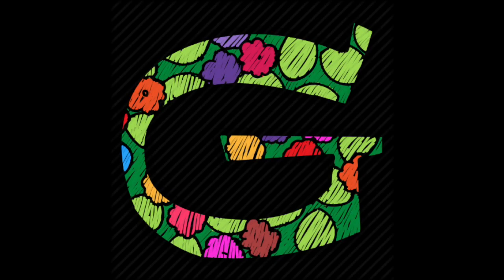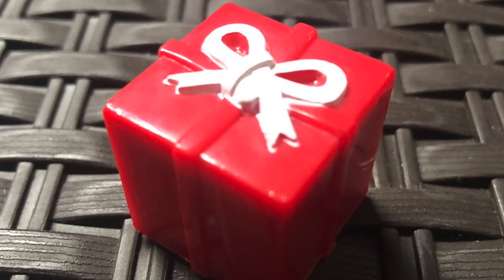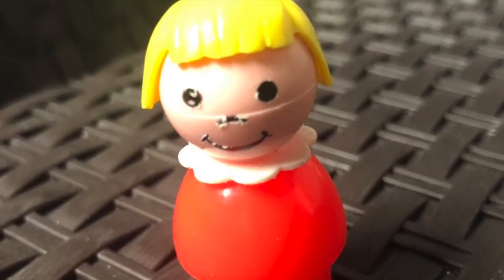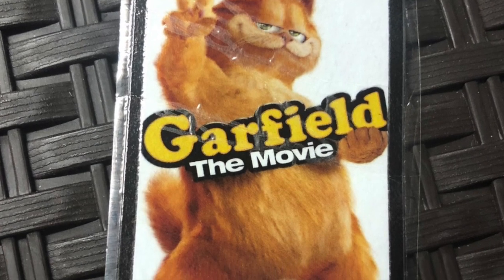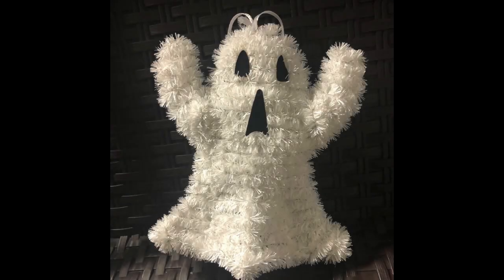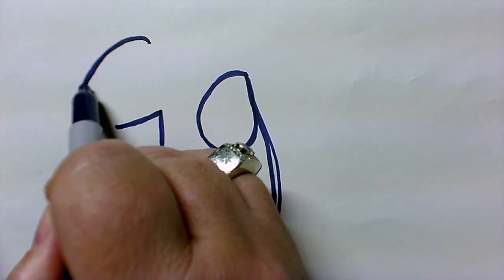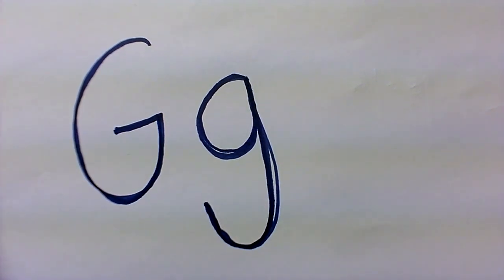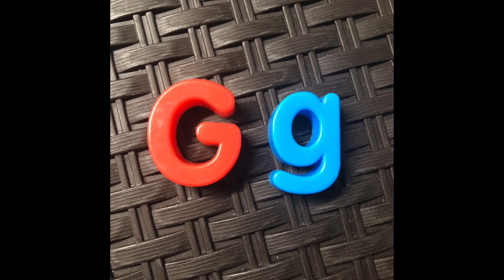Letter Gg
We look at the sound of Gg and many things that start with the hard g sound.
Wait till the end to see how the letter Gg is formed properly.